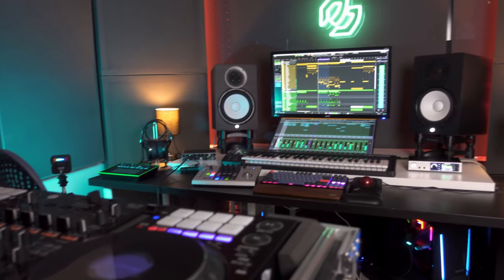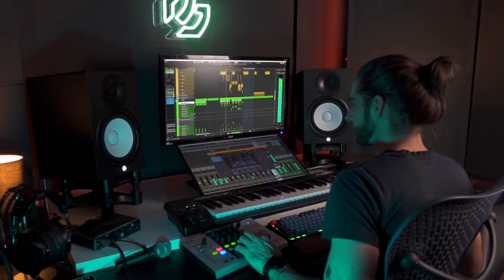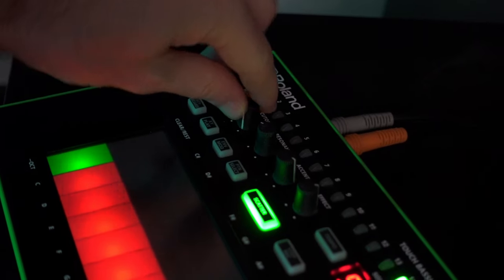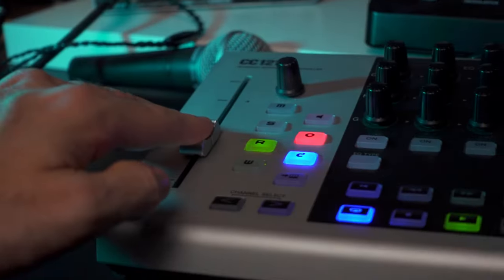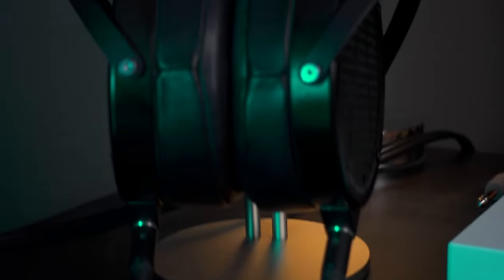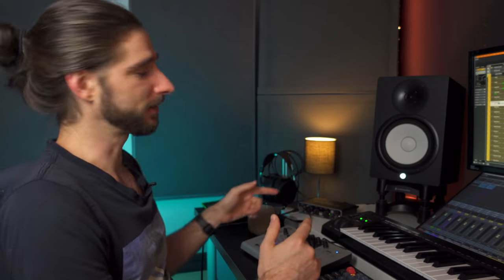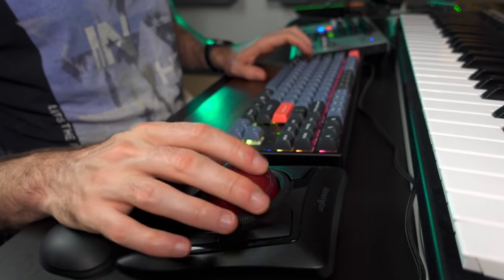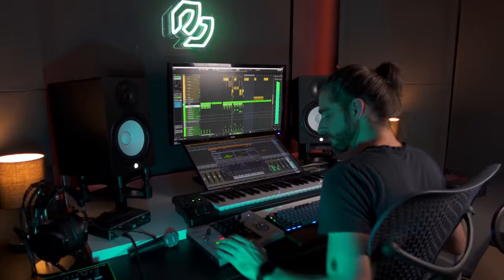ULTIMATE Home Studio Setup - The Tour | Inspiring & Visually Stunning Music Production Space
Welcome to my ultimate home studio setup. This is the tour of my music studio where I share the secrets behind this visually stunning and inspiring music production space! In this video, I take you through my home studio, showcasing the gear I use and how it fits into my workflow as a music producer.

🔸 Gear featured in this video: Roland TB-303, Kaoss Pad KP3+, Steinberg CC121, Yamaha HS-8 speakers, RME ADI-2 Pro FS, Audeze LCD-X Headphones, Pioneer DDJ1000, Roland Quad-Capture, custom vertical dual-screen monitor setup, custom-built PC, and Steinberg Cubase.

🔸 Production techniques: Discover my unique workflow using the CC121 along with my vertical dual-screen setup.

🔸 Unique studio aesthetics: Explore my custom lighting setup and cozy atmosphere that make my home studio one-of-a-kind.

Timestamps:
00:35 - How it started
01:42 - The dual monitors
03:15 - Instruments & MIDI Controllers
04:06 - CC121 DAW Controller
06:20 - HS8 Speakers
07:08 - Acoustic treatment
07:32 - LCD-X Headphones
08:16 - ADI-2 Pro
10:19 - Quad capture
10:48 - Microphone - Shure SM58
11:18 - Mouse & Keyboard
12:18 - DJ Decks & Laptop
13:19 - Custom built PC

🎧 See How I Built My Home Studio! 🎧

✅ FOLLOW MY ADVENTURES AND MUSIC ON INSTAGRAM AND SPOTIFY: 🖤

About Mike Bello:
I'm an electronic music producer and DJ known for my aggressive and high-energy Electro House music. I'm constantly exploring the world for new sounds and experiences that inspire my music. Join me on this adventure and let's create unforgettable music together.